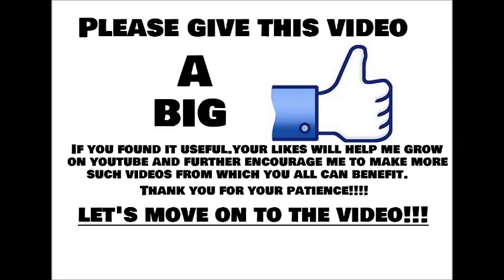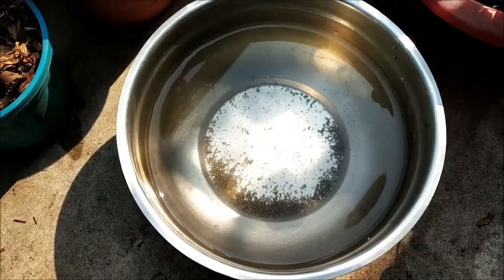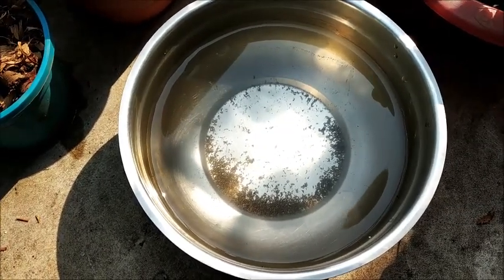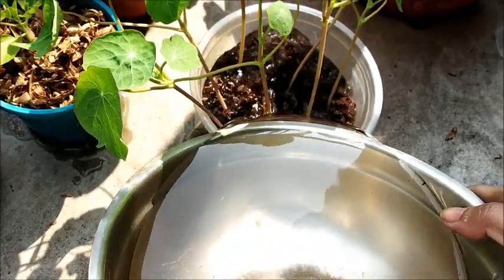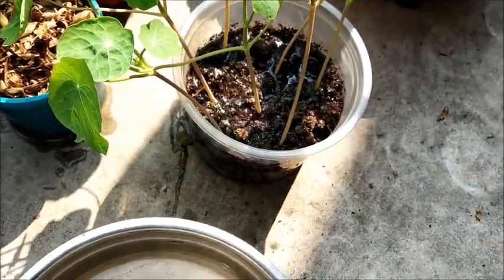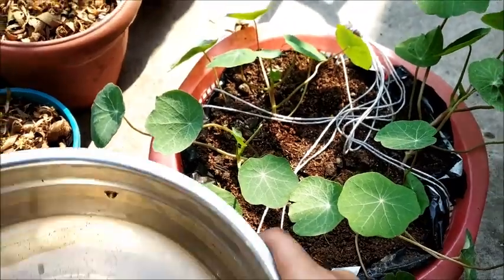BEST LIQUID FERTILIZER FOR PLANTS || HOW TO MAKE ORGANIC LIQUID FERTILIZER AT HOME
BEST LIQUID FERTILIZER FOR PLANTS || HOW TO MAKE ORGANIC LIQUID FERTILIZER AT HOME FOR PLANTS

Hey guys!
Today I thought of sharing with you my staple liquid fertilizer which I often use to boost my plants growth. You can use this  to boost up growth in stunted plants.

Special Rose Plant Growth Booster: